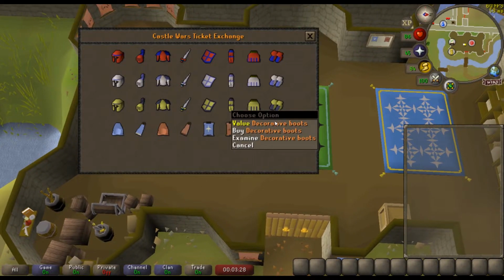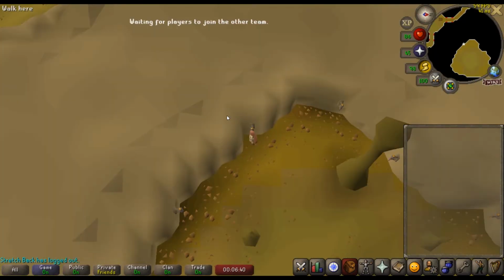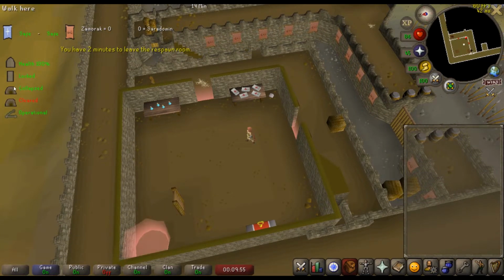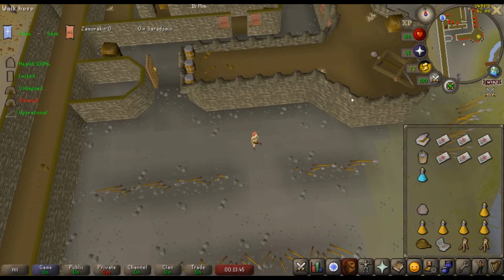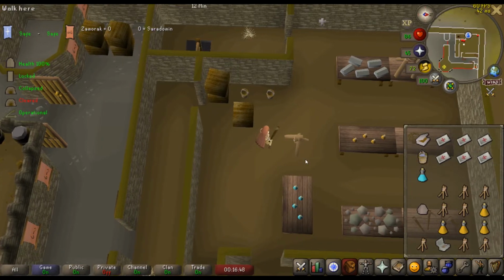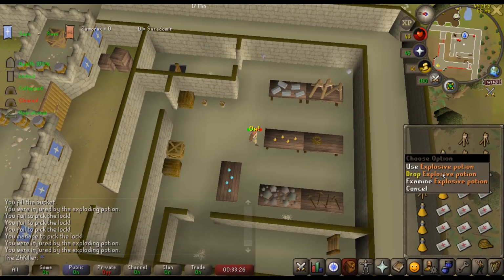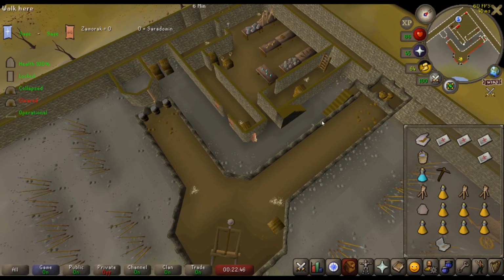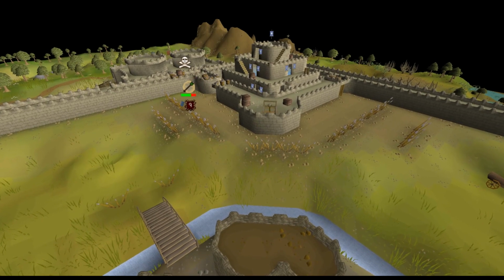1. Castle Wars Basics Explained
Hello there,

This is 2hKiller here with brand new tutorials that will go into detailed sessions, if you would like to learn more about castle wars then just watch the rest of the videos. I hope this is helpful.

Sincerely,
The 2hKiller